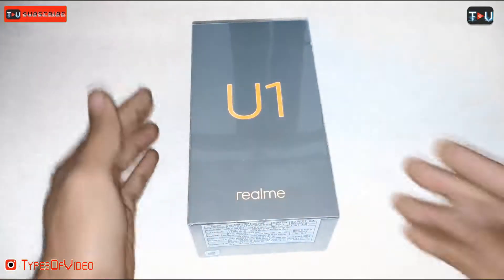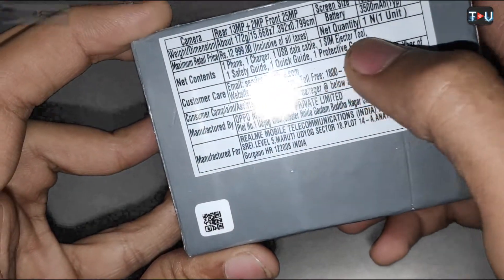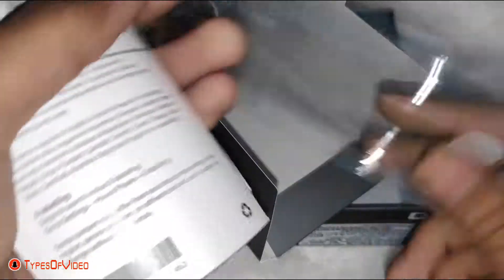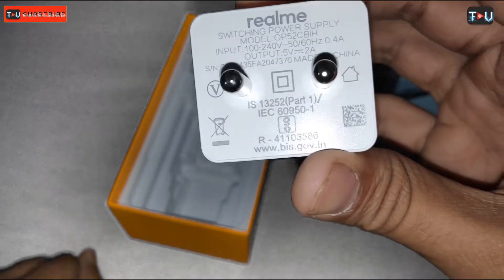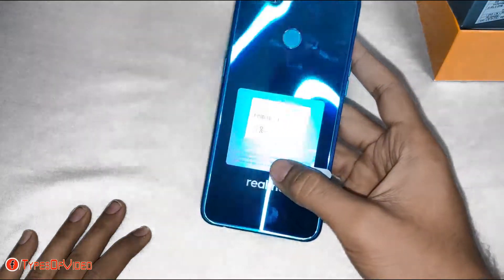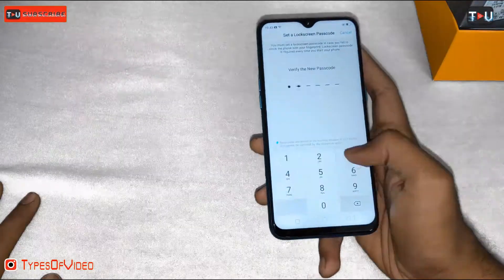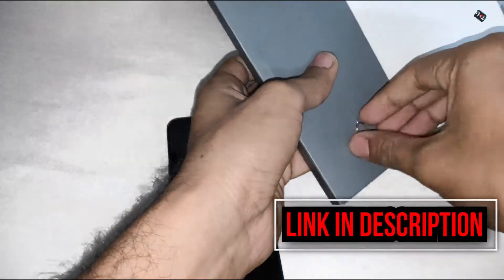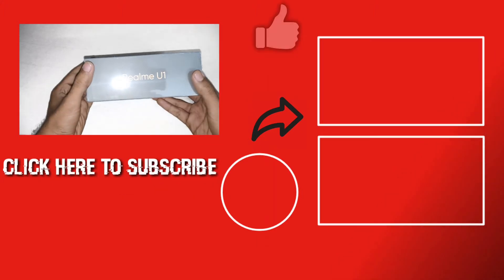Realme U1 Unboxing & Overview | ₹8999 from Amazon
Realme U1
Realme Smartphones Amazon
Realme Smartphones Flipkart

Sweatshirts from Rs.299
Alan Jones Sweatshirts
Hooded Sweatshirt from Rs.299

4g smartphones under 3000
4g smartphones under 5000
4g smartphones under 7000
4g smartphones under 10000
4g smartphones under 15000

Natural Peanut Butter
Pintola Peanut Butter
Alpino peanut Butter
Gym Gloves

GYM accessories and Natural product Links
Amazon links
Gym Gloves (Amazon)
Natural Peanut Butter
Pintola Peanut Butter
Alpino peanut Butter

Flipkart Links
Gym Glove (Flipkart)
Natural Peanut Butter
Pintola Peanut Butter
Alpino peanut Butter